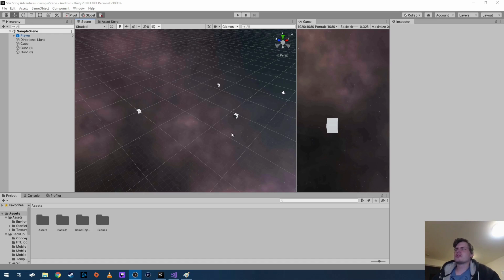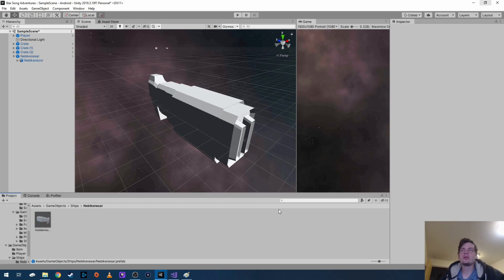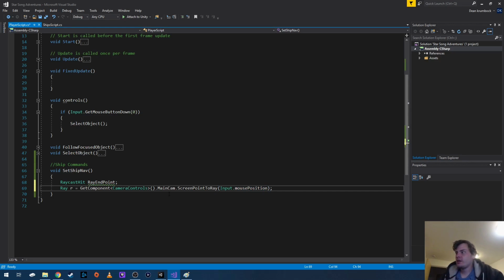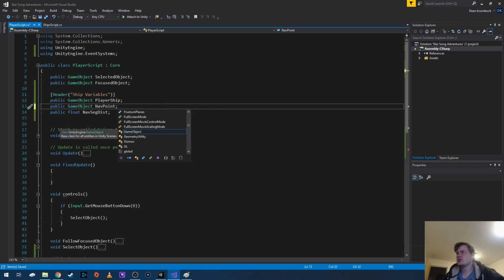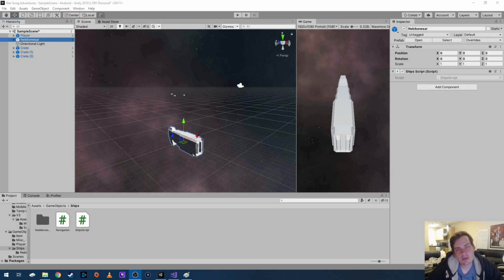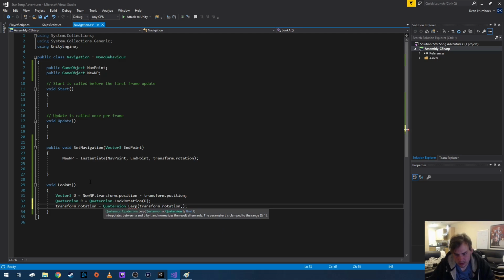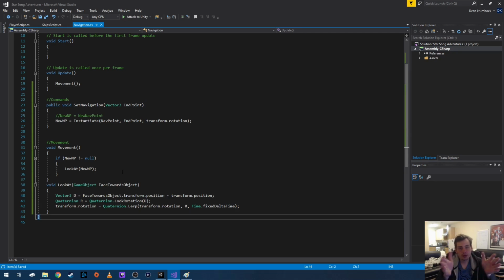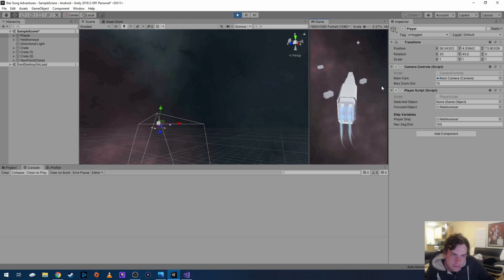Dev Diary 2 Ship Controls